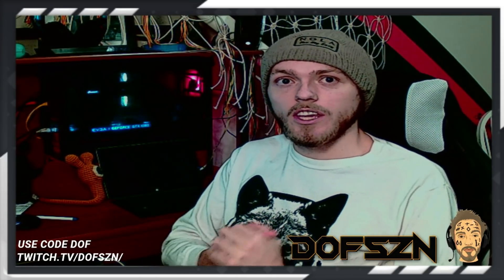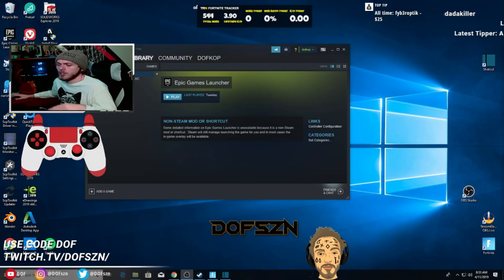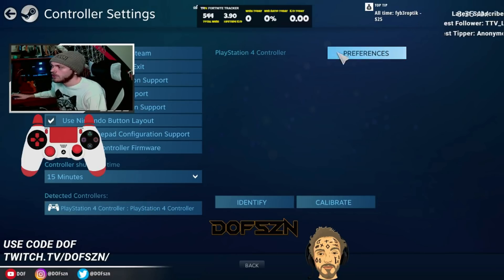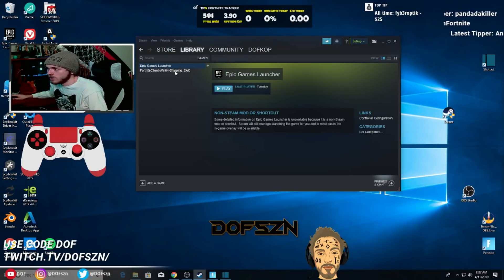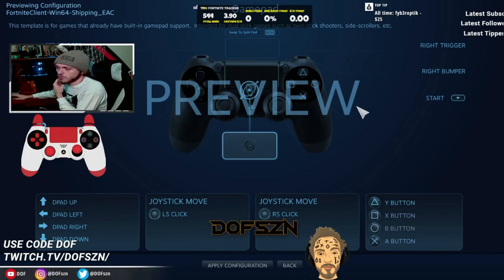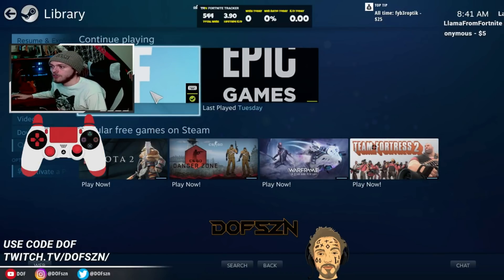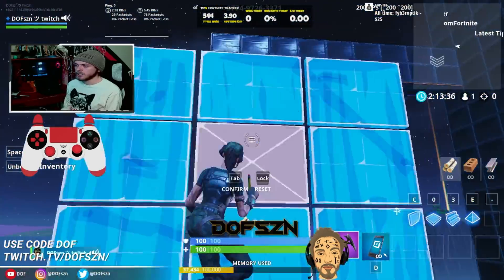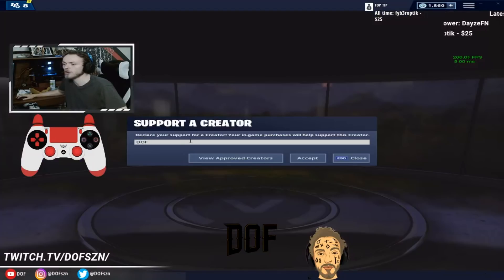*NEW DESCRIPTION* How to use your fps dominator strikepack (ps4) on your PC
PSA: IGNORE EAC FORTNITE OPTION AND JUST SELECT THE STANDARD EPIC GAMES LAUNCHER IN YOUR PROGRAM FILES WHEN SELECTING YOUR NON STEAM GAME TO OPEN THROUGH STEAM.